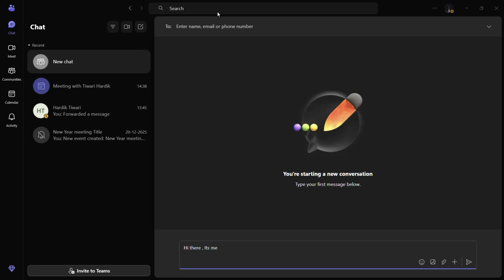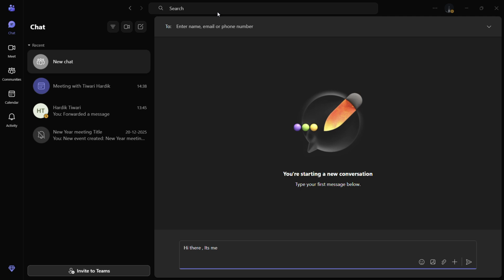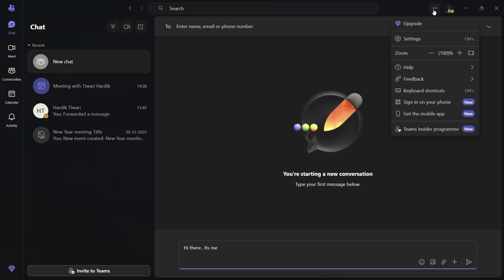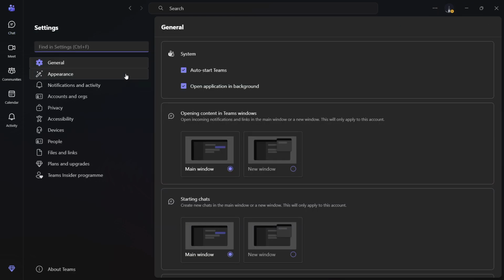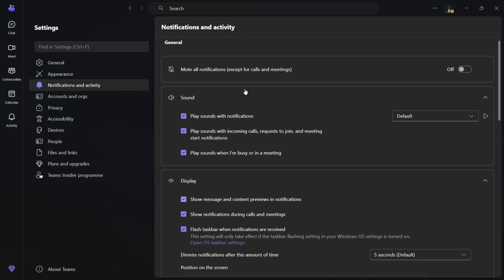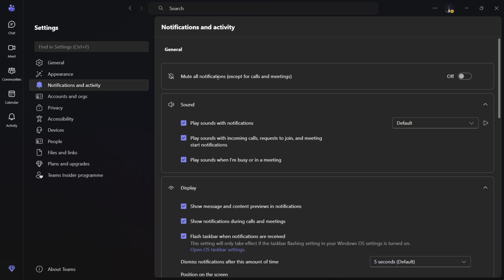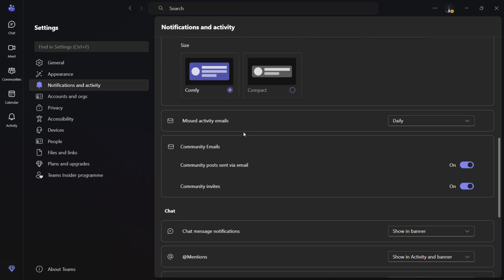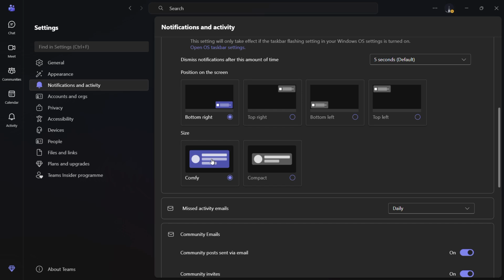How to Customize Notification Settings in Microsoft Teams (2026 Guide)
Take control of your focus! In this 2026 updated tutorial, I show you exactly how to customize your notification settings in Microsoft Teams to stop the constant pinging and stay productive. Whether you're on a Windows PC or using the mobile app, managing your alerts is the best way to prevent digital burnout.

With the January 2026 update, Microsoft has introduced new "Notification Density" controls, allowing you to choose between Comfy and Compact previews to see as much or as little detail as you want.

In this video, we cover:

The Settings Shortcut: How to quickly jump to the Notifications and Activity menu by clicking the Settings and more (...) icon next to your profile picture.

Customizing the Activity Feed: How to filter what shows up in your feed versus what sends a desktop banner. I show you how to set different rules for @mentions, replies, and likes.

NEW: Notification Size (2026 Feature): A walkthrough of the new Display settings where you can toggle between Comfy (full message previews) and Compact (sender name only) to keep your screen clean.

Meeting & Call Alerts: How to silence notifications specifically during meetings or when you're sharing your screen to avoid awkward interruptions.

Mobile Quiet Hours: How to set up a "Quiet Time" schedule on iOS and Android so Teams doesn't wake you up with work alerts after hours or on weekends.

Sound Customization: How to change the notification sound for different types of alerts, helping you distinguish a direct message from a general channel post without even looking at your screen.

[Image showing the Microsoft Teams Notifications and activity settings menu with the new Display Size options highlighted and the Quiet Hours toggle active]

Fine-tuning your alerts is the secret to a stress-free workday.

Microsoft Teams, How to Customize Notifications Teams, Microsoft Teams Notification Tutorial 2026, Teams Notification Settings Windows 11, MS Teams Quiet Hours Guide, Turn Off Teams Pings, Microsoft 365 Help, Teams for Beginners, Notification Density Teams, Microsoft Teams Desktop App, Teams Security Update 2026, Custom Teams Sounds, Remote Work Focus, Teams Tech Hacks 2026